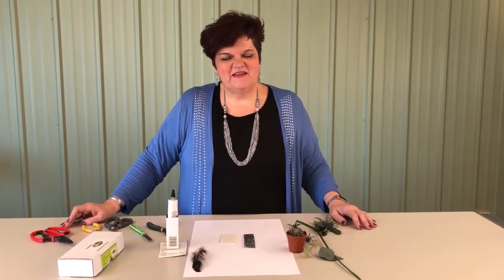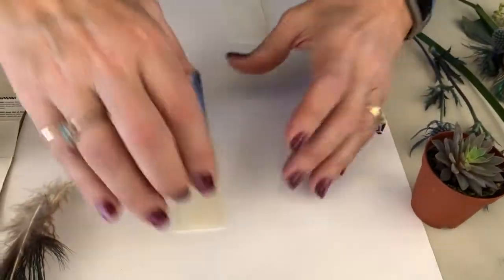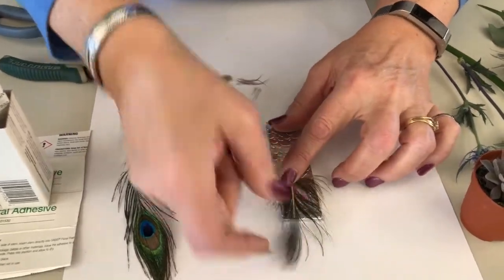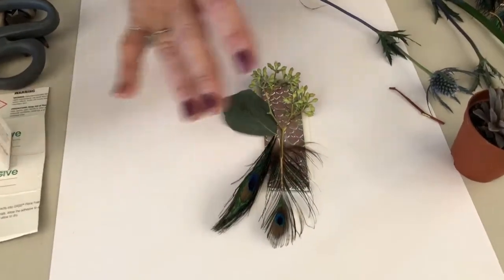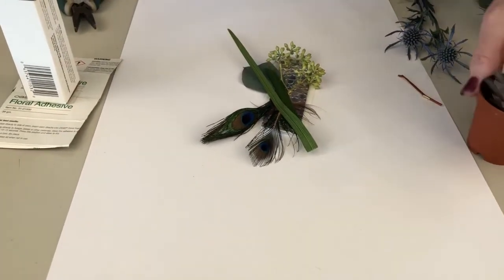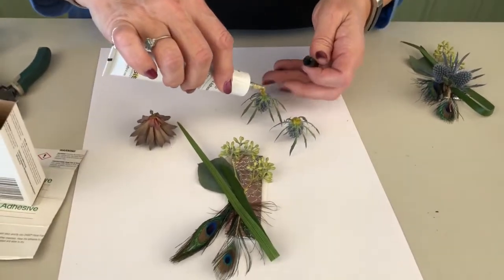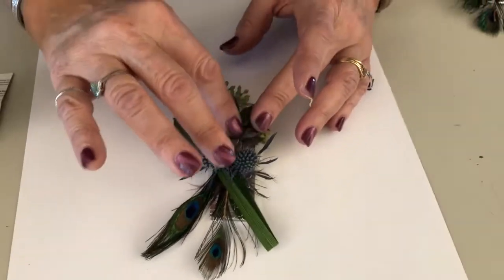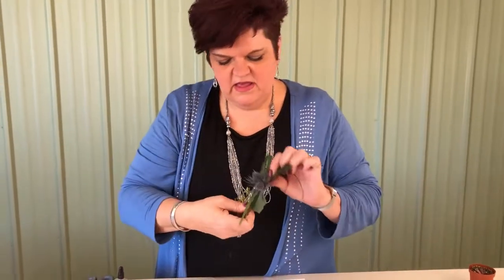How To - Personal Flower Series: Uglu Succulent Boutonniere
This succulent boutonniere is stunning and right on trend.